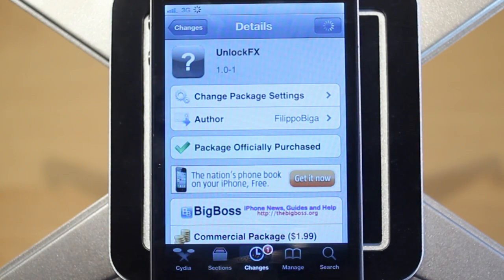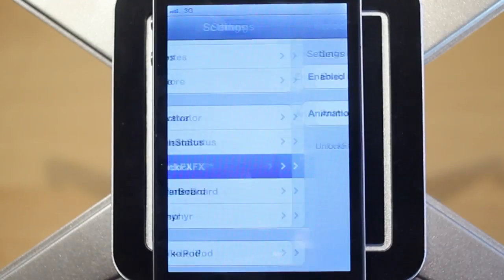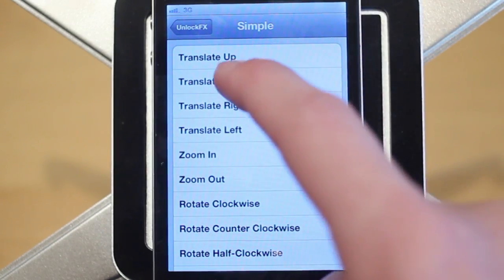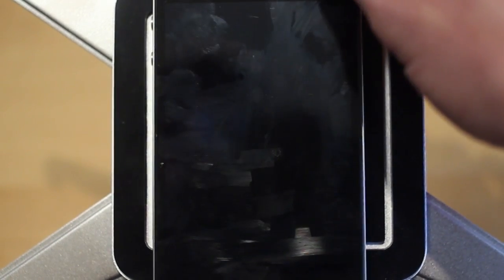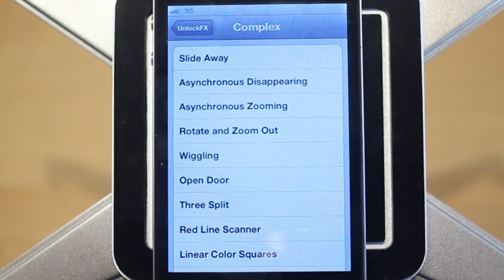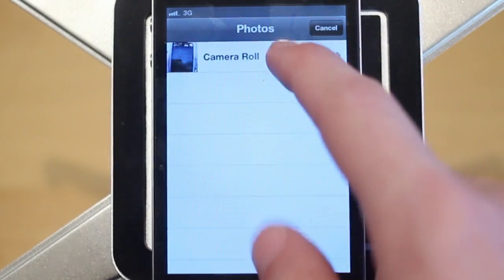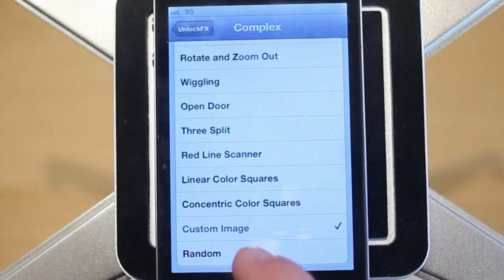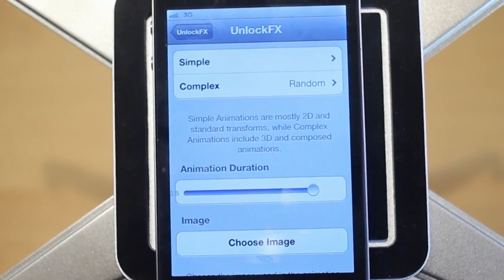Custom UNLOCK ANIMATIONS on iOS with 'UnlockFX' (Cydia Tweak)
UnlockFX - Custom UNLOCK ANIMATIONS on iOS (Cydia Tweak)

Name: UnlockFX
Price: $1.99
Repo: BigBoss